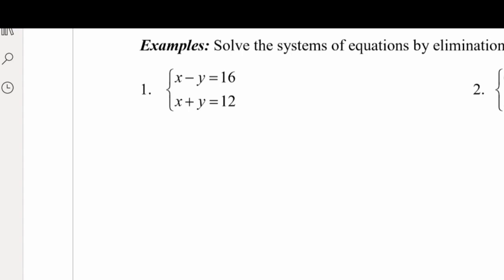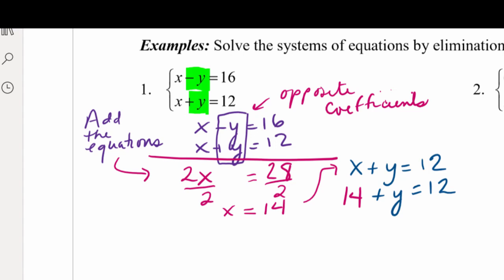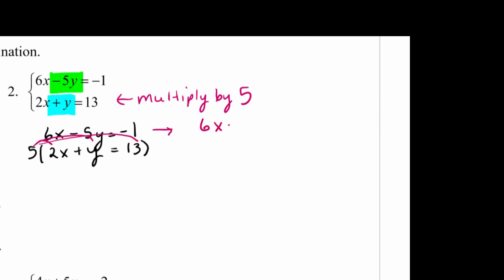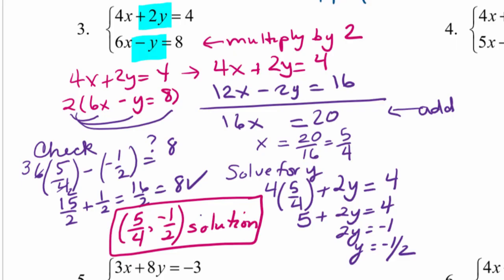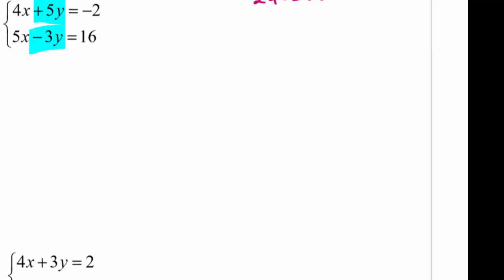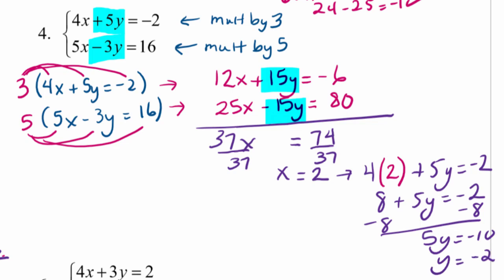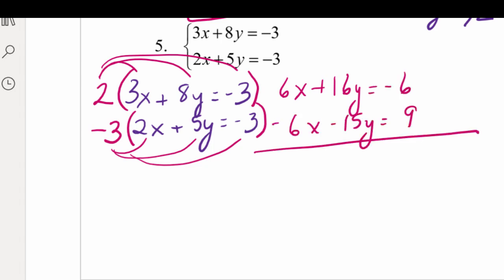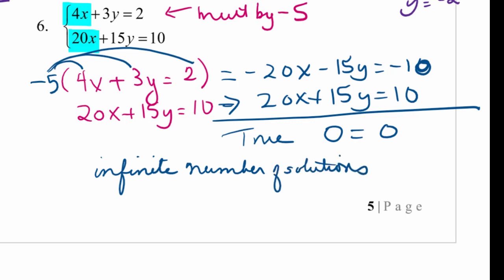Solve a System of Linear Equations Elimination Addition method